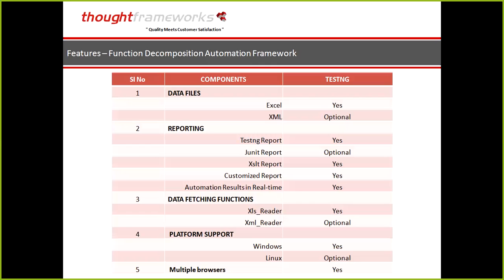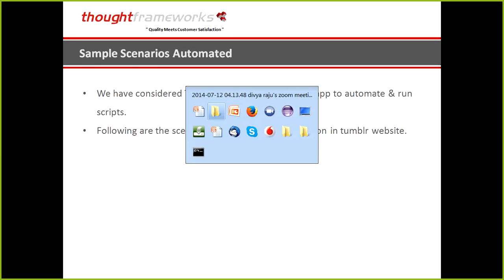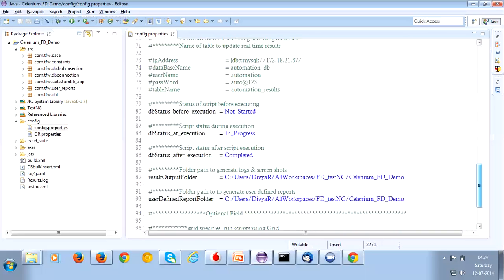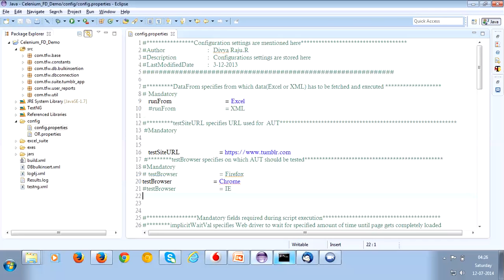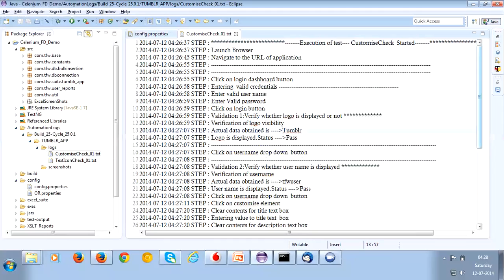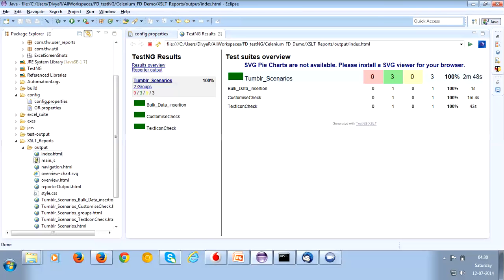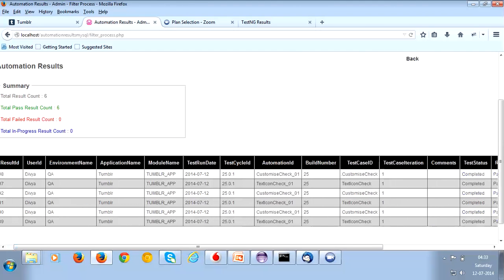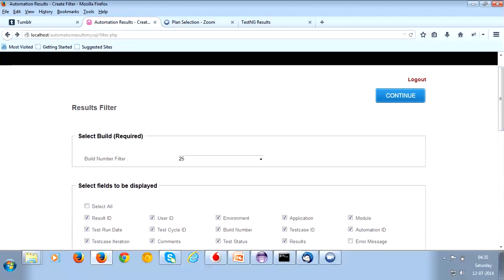Selenium Automation Demo for tumblr.com using Functional Decomposition Framework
2) Functional Decomposition Framework
3) Highly Customizable Framework
4) Works on multiple platform (windows/linux) and multiple browser(IE, Firefox, Chrome, etc)
5) Simple Dashboard Reporting to view failed test scripts with screenshots & logs to pinpoint the errors.